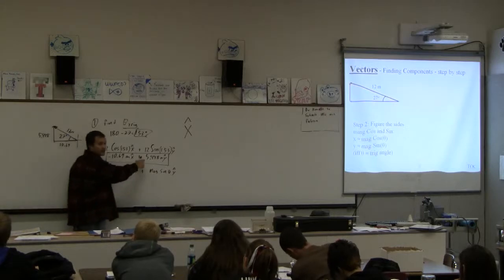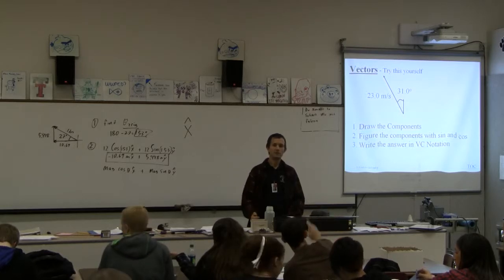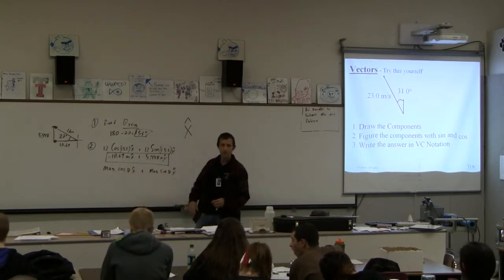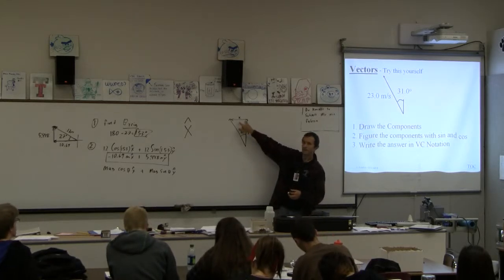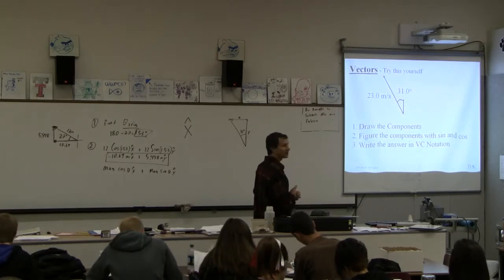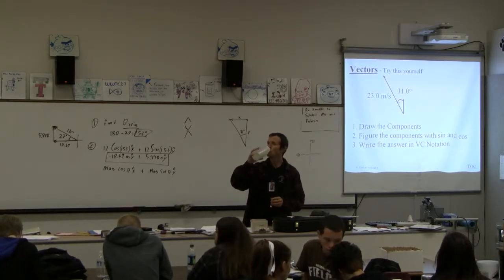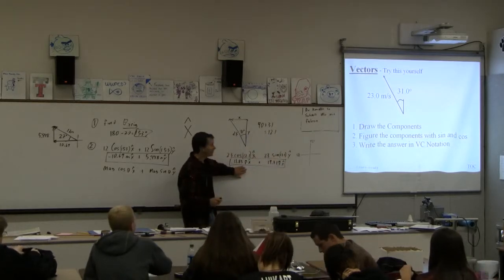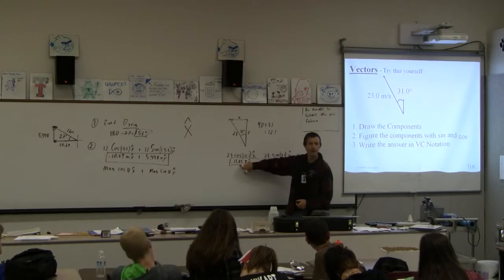G 03-01-02 Finding Vector Components(3/4)